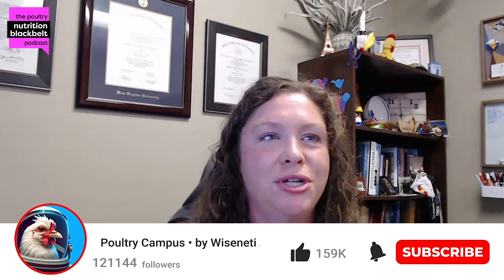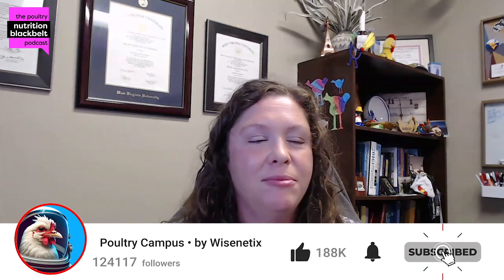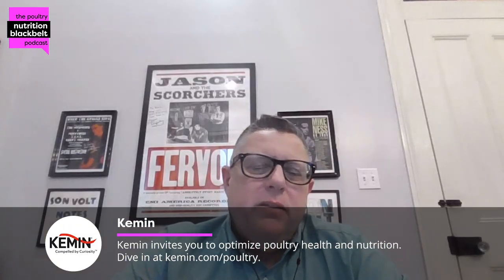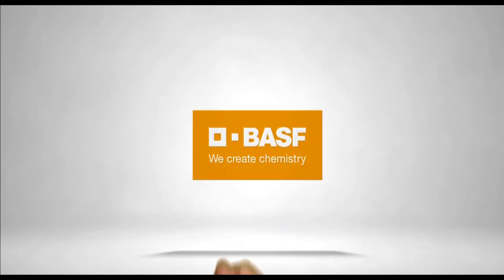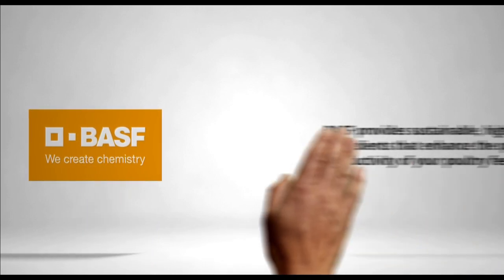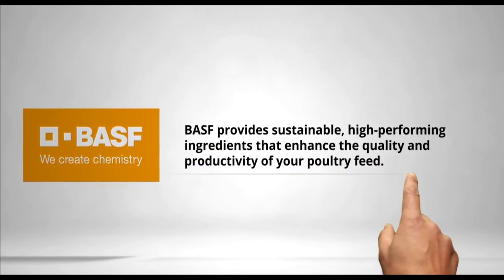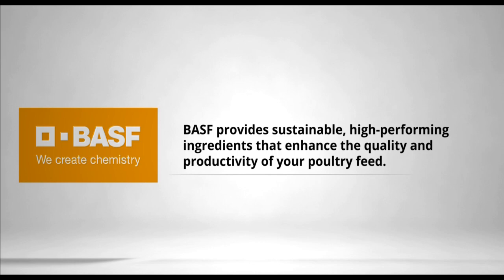Kevin Matter: Premixes in Poultry Feed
Hello there!
In this episode of The Poultry Nutrition Blackbelt Podcast, Kevin Matter from BASF Animal Nutrition brings his wealth of industry knowledge to the table, sharing insights into the world of premixes and how they’re made to ensure top-notch animal feed. He explains the important role premixes play in poultry nutrition and why they’re a must-have for feed producers across the U.S. Join us to learn more about what goes into creating high-quality feed that supports healthy, thriving poultry. Listen now on all major platforms.

"Our focus is on ensuring that every vitamin and carotenoid we add to the feed is of the highest quality, supporting the health and productivity of poultry."

Meet the guest: Kevin Eugene Matter is currently the Technical Sales & New Business Development Manager for Vitamins and Carotenoids at BASF Animal Nutrition. With over 20 years of industry experience, he has managed key accounts, specialized in feed additives, and optimized premix formulations. Kevin holds a Bachelor’s degree in Agricultural Business from Stephen F. Austin State University and a Master’s in Agriculture from Murray State University.

What you'll learn:

(00:00) Highlight
(00:46) Introduction
(01:08) Guest background
(01:33) Vitamins and carotenoids
(03:41) Veterinary management
(07:31) High-quality premixes in feed
(09:53) Poultry versus other species
(11:43) Closing thoughts